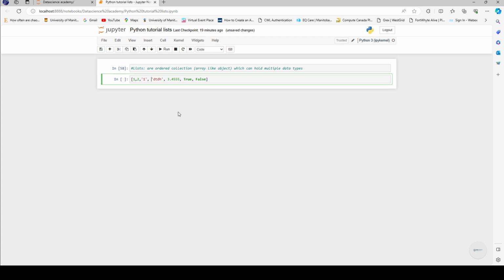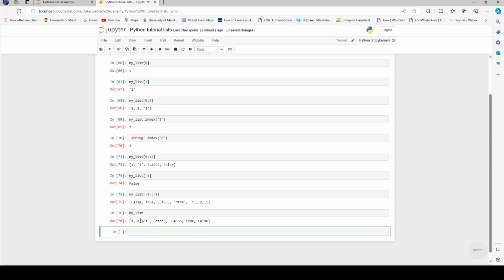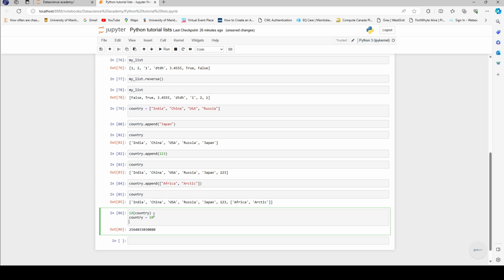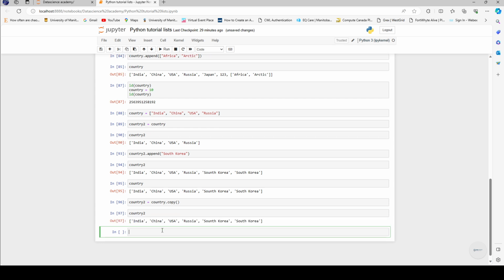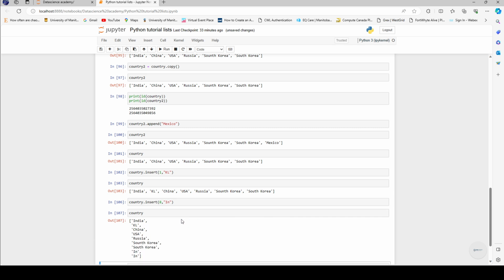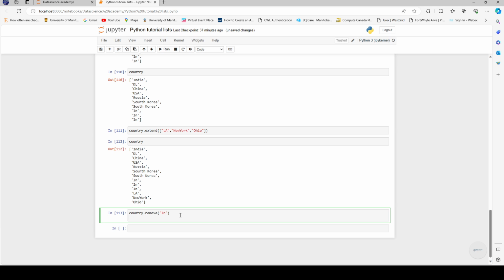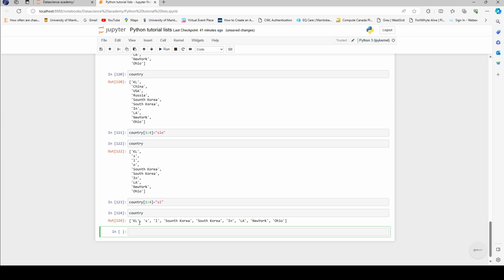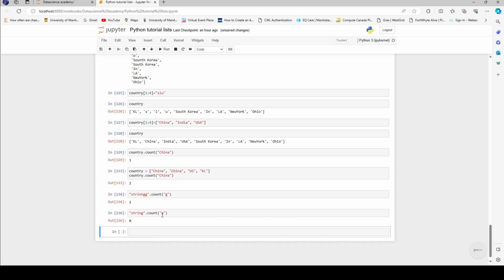Python practice: python lists!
Hi! This video is a part of a series of videos on the python basics. Here I deal with python lists.